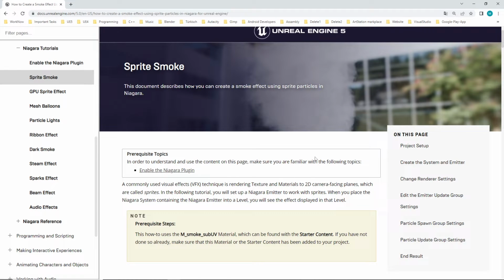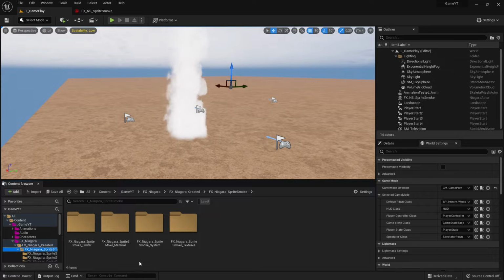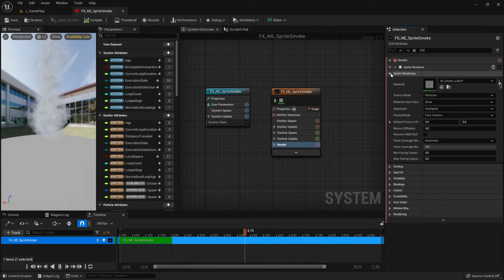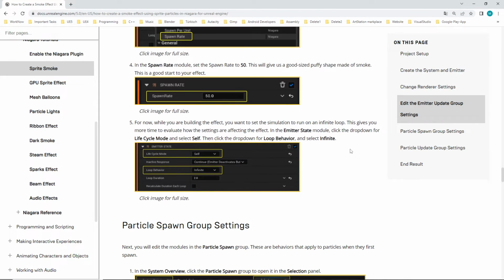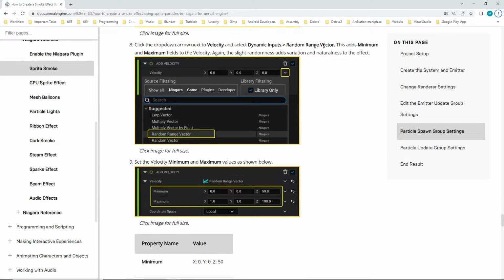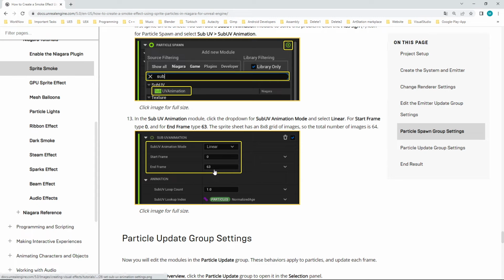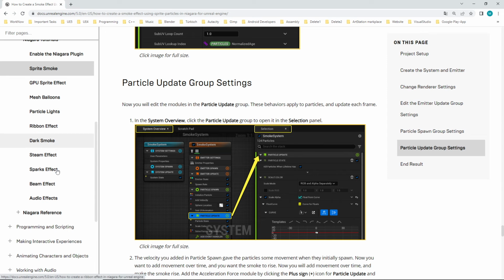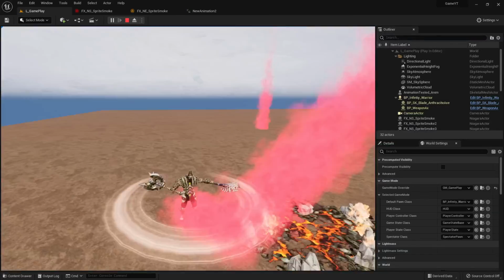Unreal Engine 5 - Released Production for Beginners - Niagara Example - Video 48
Here I make one of this tutorial examples from the documentation.